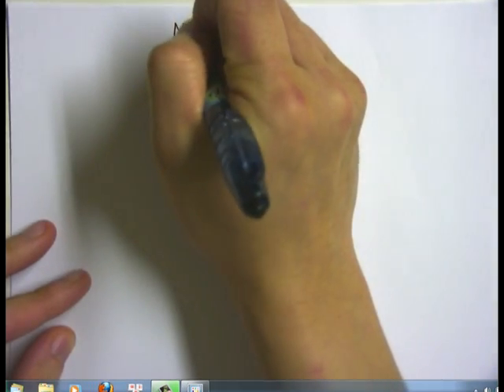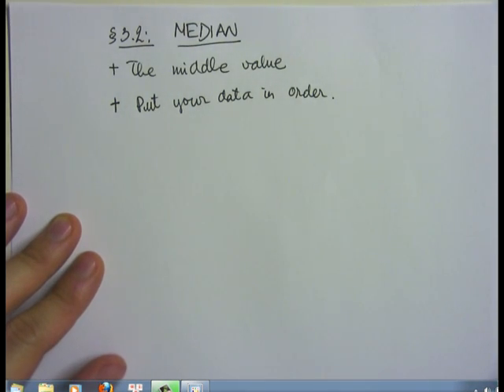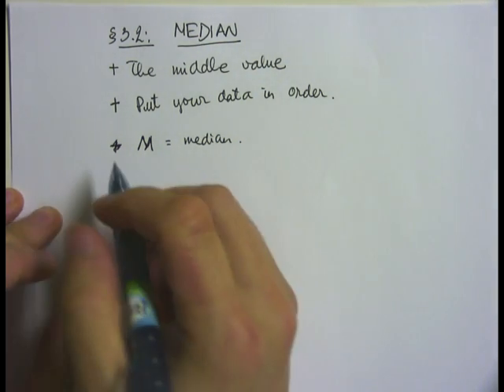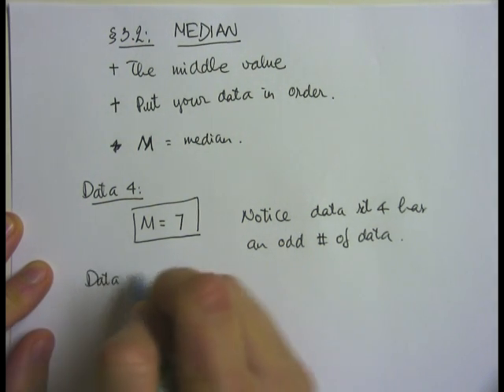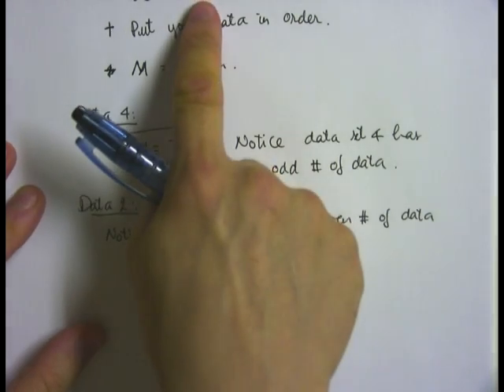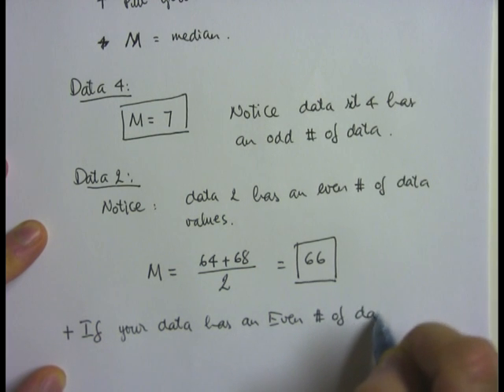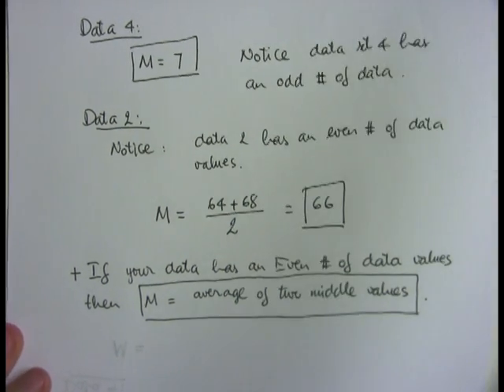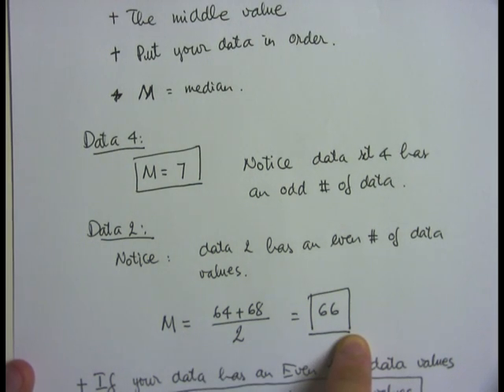3 2 Finding Median